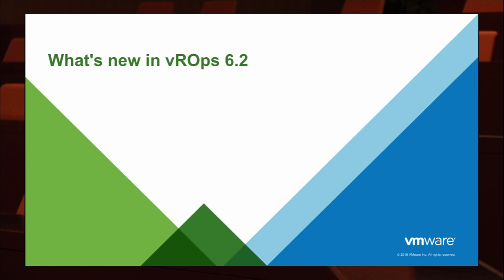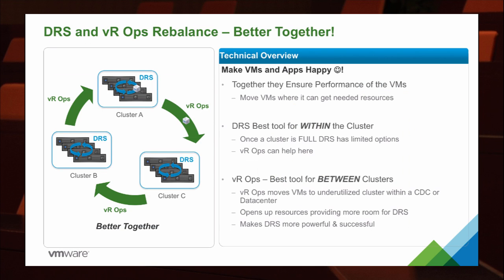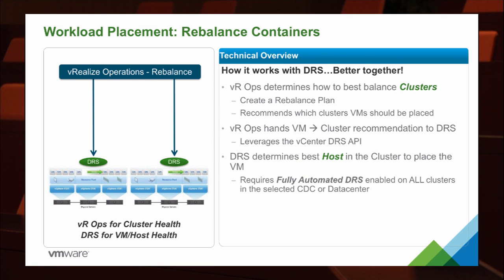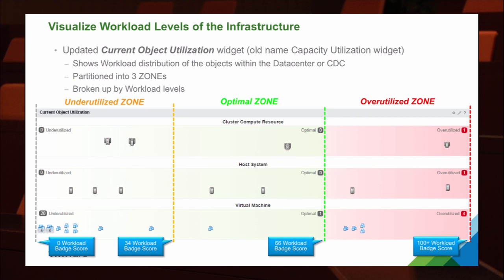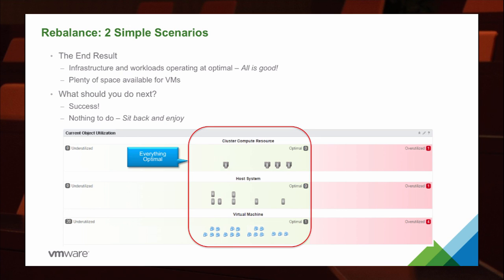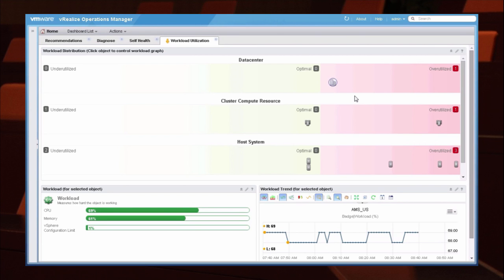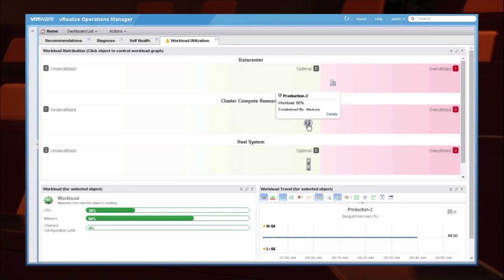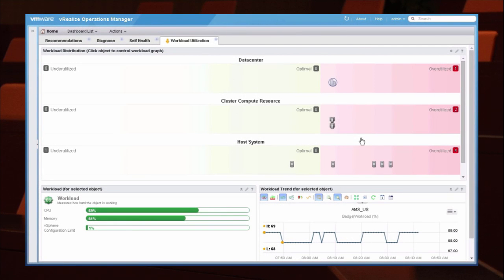Technical Sales 201 - vROps6 2 WhatsNewTechnical